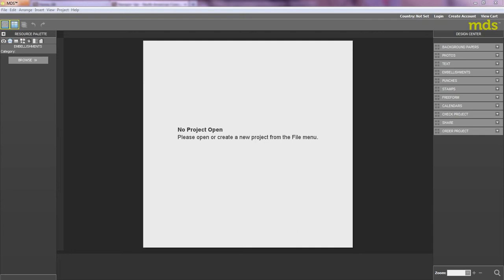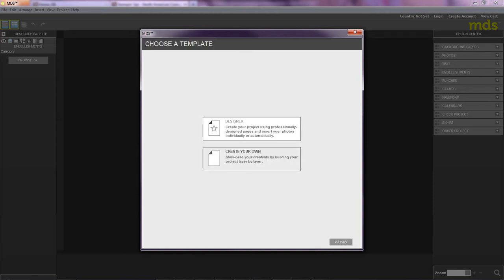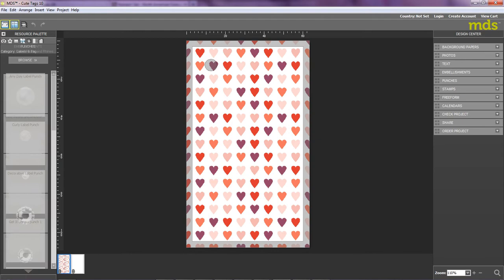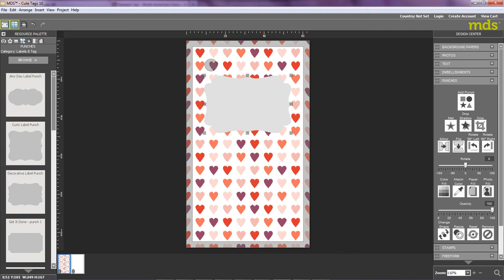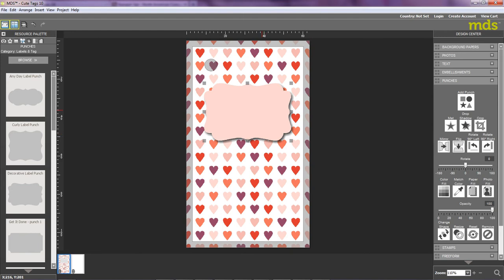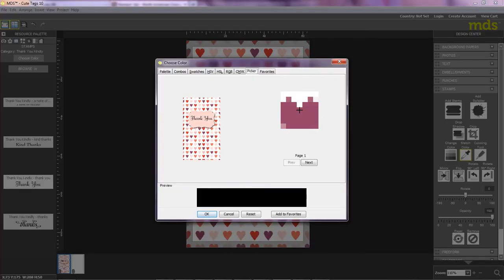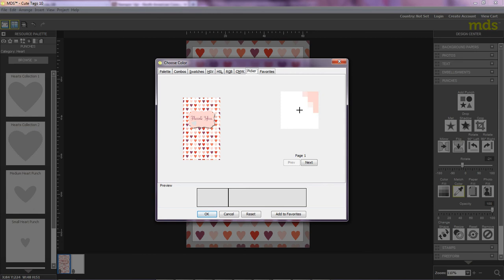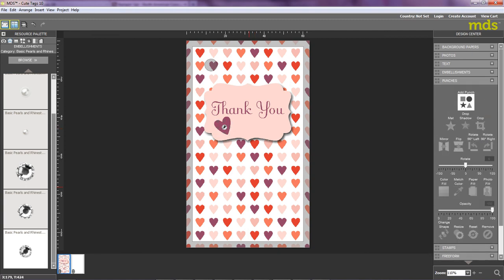From Paula's Desk Bulletin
Stampin' Up!'s My Digital studio is an exclusive digital desiging software. Paula Gorry creates a simple gift tag using My Digital Studio...enjoy!